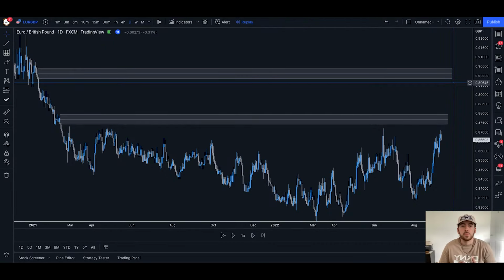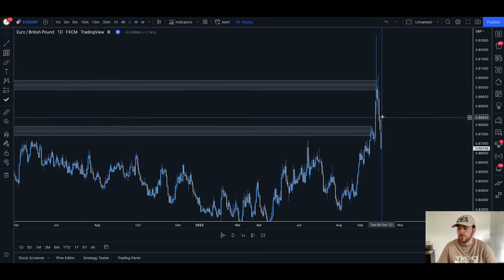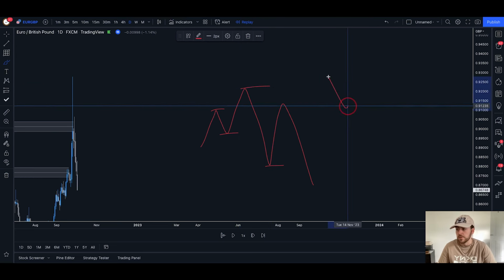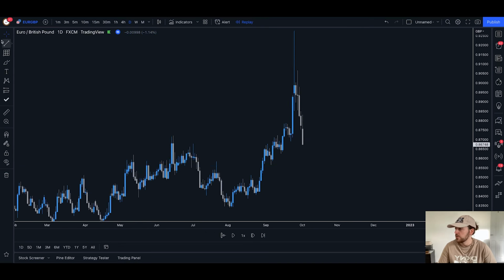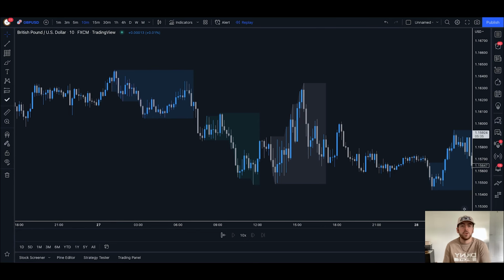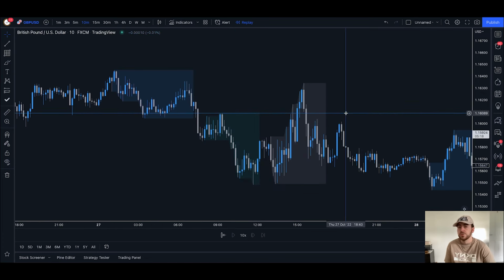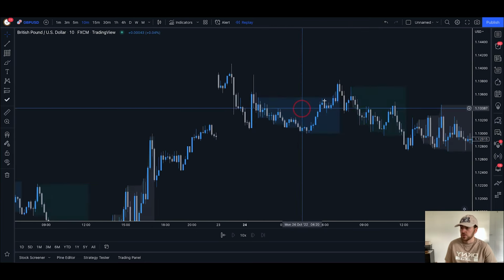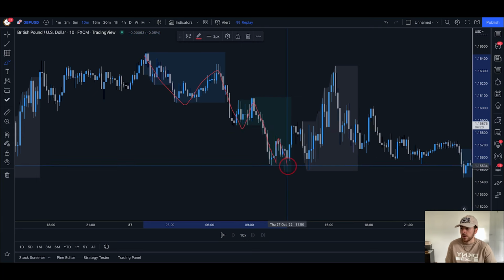The ULTIMATE Reversal Trading Guide...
Reversal trades... should you trade them? and if so, how? Find out all about reversal trades and how to trade reversals in this week's technical education video!

Chapters:
00:00 - Introduction
00:29 - What are Reversal Trades?
02:26 - The Dangers of Reversal Trading
03:30 - How to Trade Reversals
06:27 - HTF Reversal Example
07:53 - LTF Reversal Example